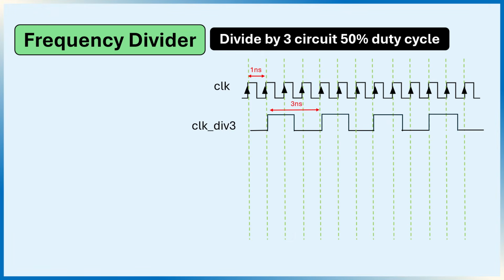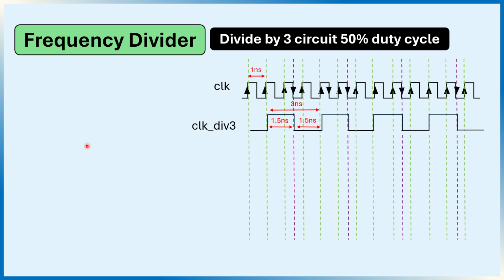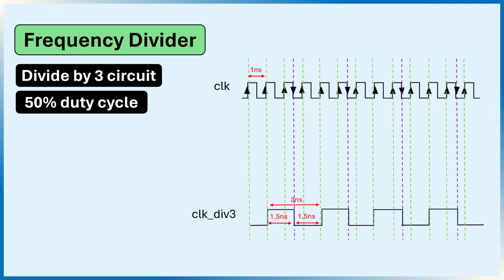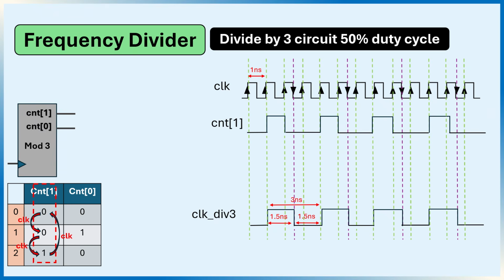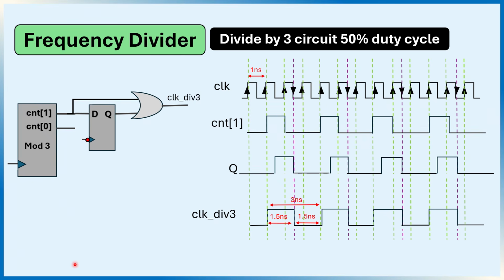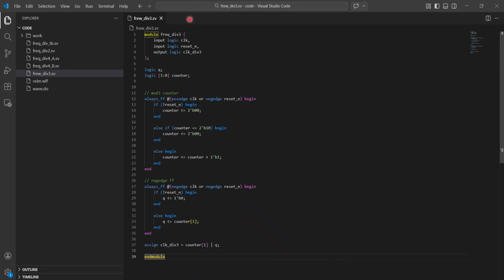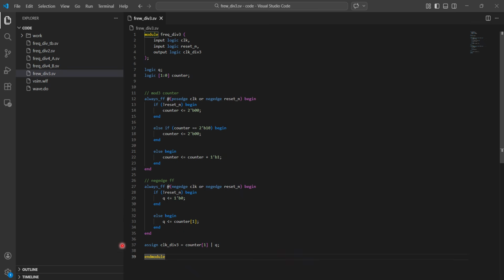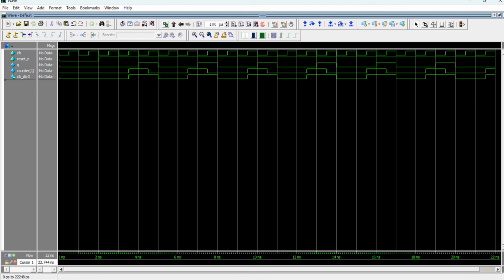Clock Divider by 3 Explained | SystemVerilog Design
Designing a clock divider by 3 is more challenging than even dividers — and in this video, you’ll understand exactly why.

We cover:

Why odd clock division is tricky
Using a mod-3 counter
How to achieve a near 50% duty cycle
Combining signals (including phase-shift techniques)